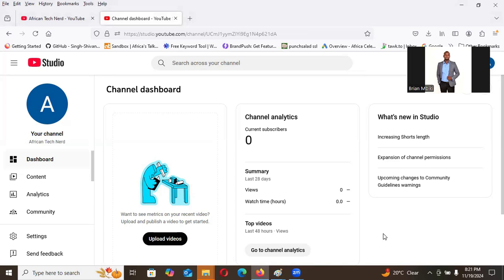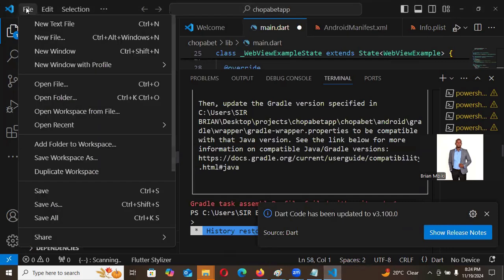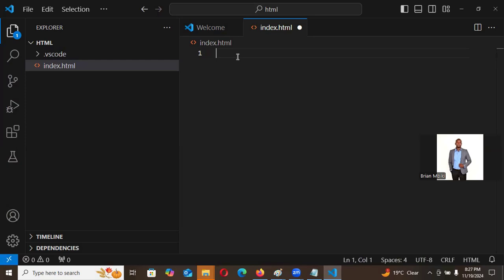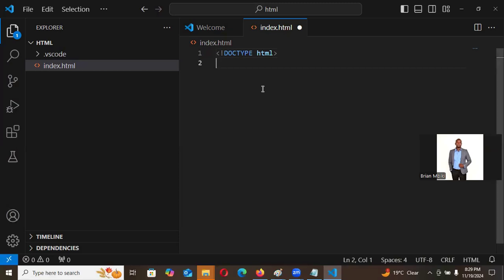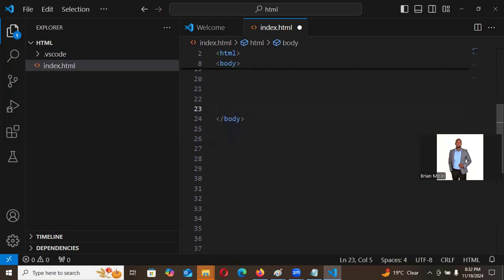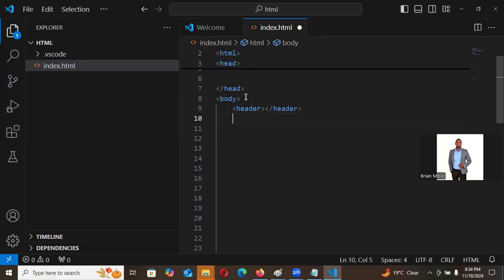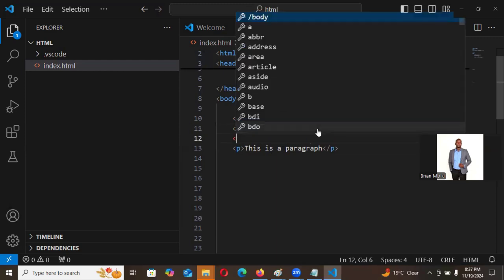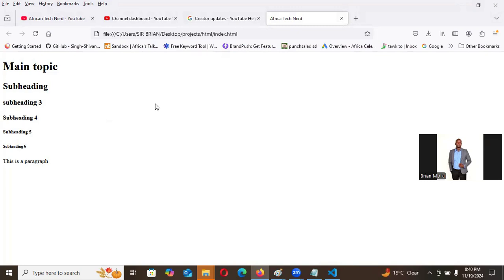Learn HTML- Introduction to HyperText MarkUp Language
Learn about HTML. This is an introductory video about HyperText Markup used to create websites front end.